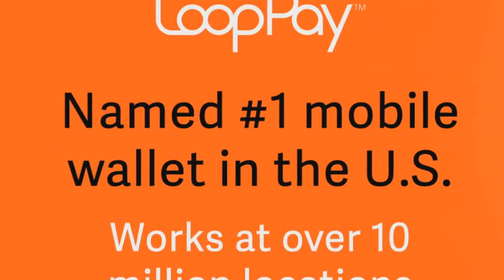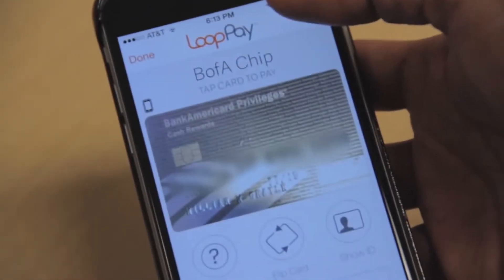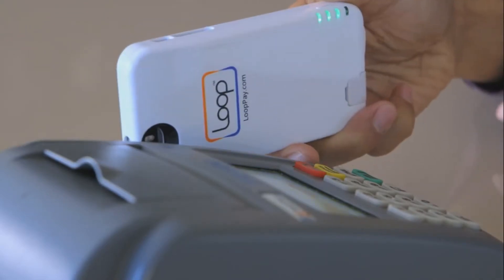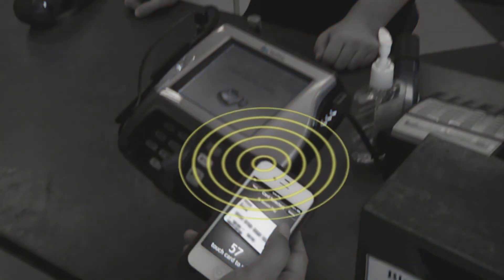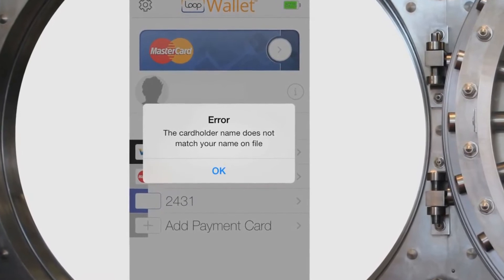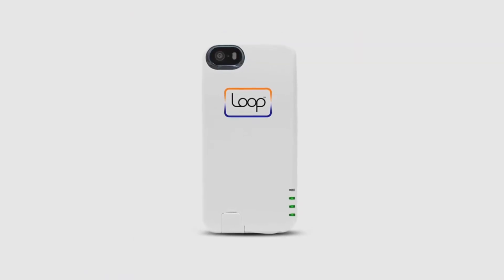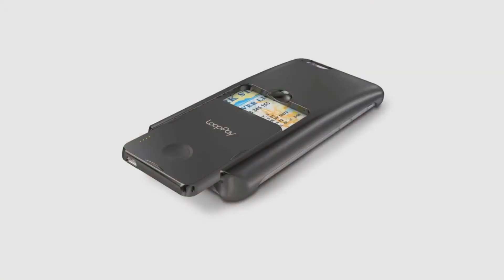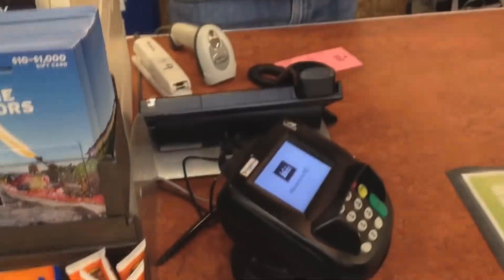LoopPay™ Card Mobile Payment System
Video transcript: I’m Will Graylin CEO of LoopPay, I’m here to tell you why LoopPay has been voted the best mobile wallet solution in the US. We’ve created a safe and simple way for you to get everything from your wallet right onto your phone. With LoopPay all of your cards are securely stored and organized on your phone. Your credit cards, your gift cards, your reward cards, your ID, everything. Here is my LoopPay application. It’s got all my cards in it, all I have to do is click the card itself, reach over to a point of sale, hit the transmit button, and there it is. It’s that quick and it’s that simple.

And best of all LoopPay is a revolutionary technology that already works almost everyplace you go today. Just place your LoopPay device right against where you normally swipe a card, press a button and bam you’ve made a payment.

So you’re wondering how we made all of this happen. You see when you swipe a card the card reader receives a magnetic signal from the magstripe and sends the card data on for approval. LoopPay invented a breakthrough technology that transmits the same magnetic signal wirelessly to merchants existing magstripe only or EMV chip card based terminals making it forty times more accepted today than Apple Pay.

Loop has the highest level of payment card industry security. Loop also verifies the identity of each user during the sign up process. Our security algorithm prevents crooks from swiping in other people’s cards into their Loop device. And starting in 2015 LoopPay will be delivering secure one time use card data from major financial intuitions like Visa who is one of our investors.

LoopPay can be imbedded in Smartphone’s and smart watches for less than one dollar and is already embedded in several accessories today. The charge case charges your iPhone 5 and 5S. Card cases fit on the 5, 5S, 6 and 6+. The LoopPay fob and LoopPay card works with most Android devices. My LoopPay card can be used with my phone or can be removed to give to a server. Who simply has to press this button with the card against the swipe slot.

The card case even has a hidden compartment to store my ID and a backup payment card. Letting me confidently leaving my wallet at home. Your Loop works at 10s of millions of places around the world today. Here’s the Loop in Hong Kong, in Australia, in Italy, in Brazil, and of course all around the United States.

It’s fast, it’s safe, it’s simple to use. This is my new wallet.